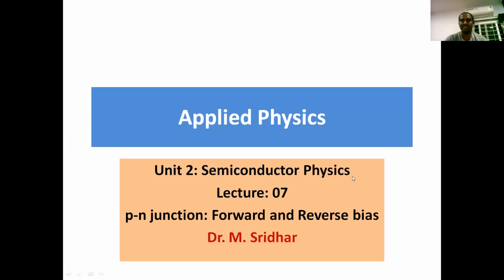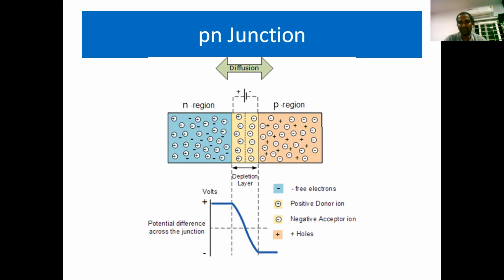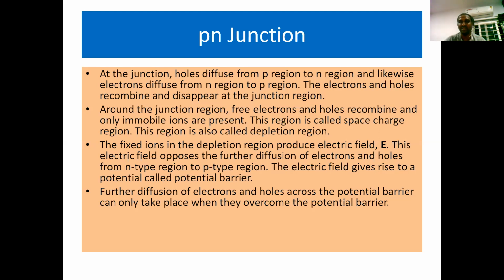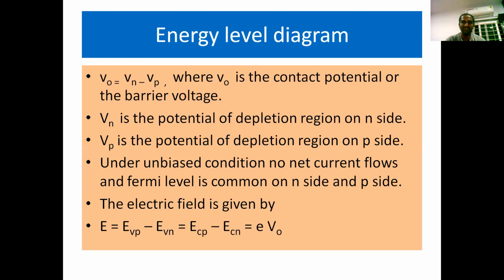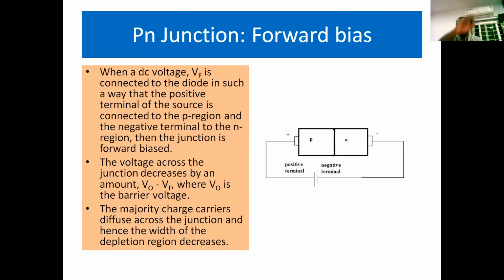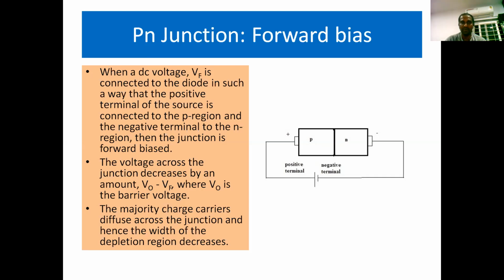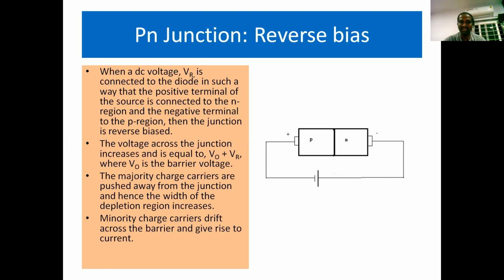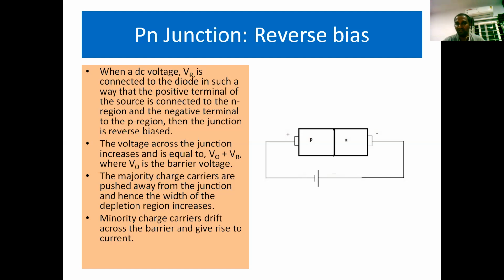p n junction Forward and Reverse bias by Dr Sridhar Mandava